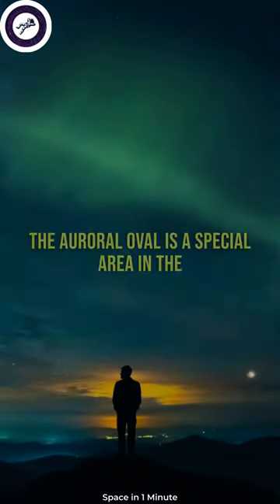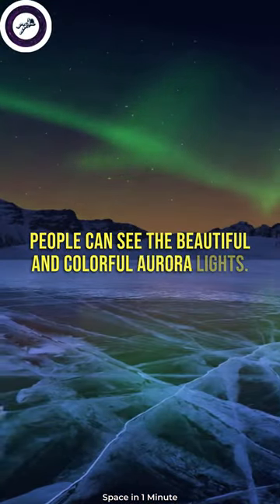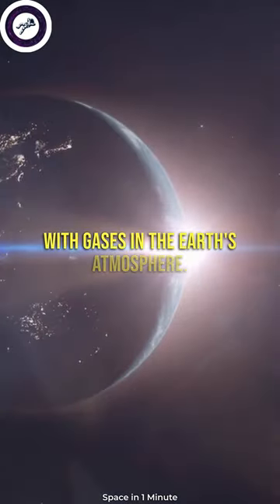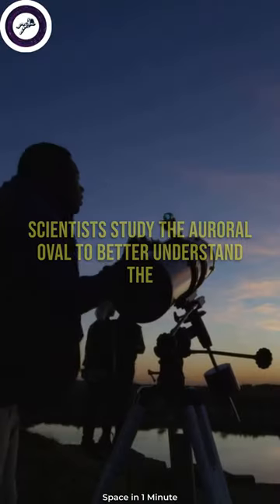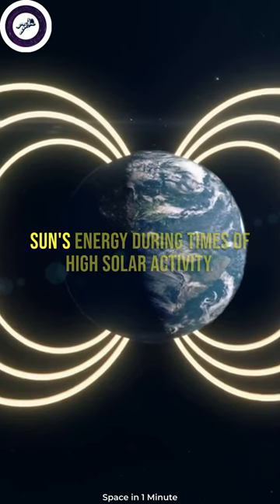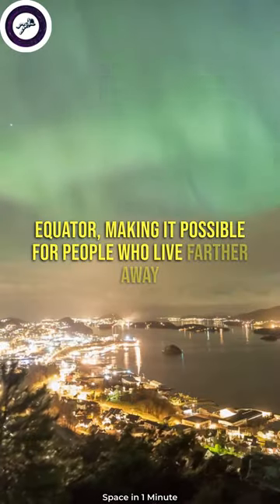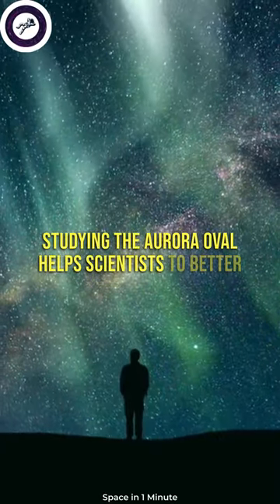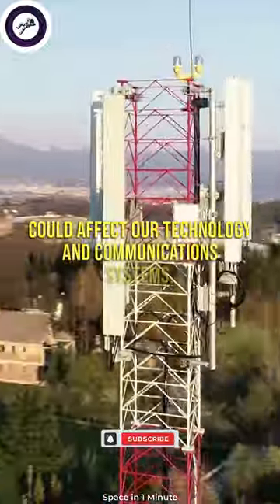What is Auroral Oval?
The auroral oval is a special area in the Earth's atmosphere near the North and South poles, where people can see the beautiful and colorful aurora lights. These lights are created when electrically charged particles from the sun collide with gases in the Earth's atmosphere. The auroral oval is not a perfect circle and changes in size and location depending on the activity of the sun. Scientists study the auroral oval to better understand the Earth's magnetic field and how it interacts with the sun's energy.

During times of high solar activity, the auroral oval can expand and move closer to the equator, making it possible for people who live farther away from the poles to see the aurora lights. Studying the auroral oval helps scientists to better understand the sun and the ways in which it affects the Earth, which can help us predict and prepare for space weather events that could affect our technology and communications systems.